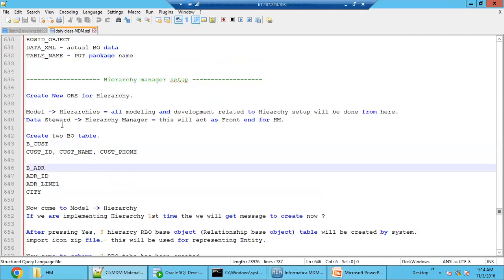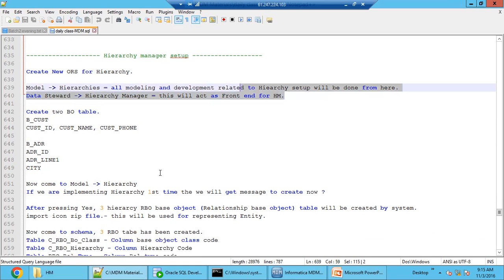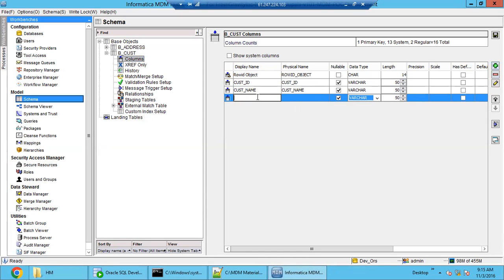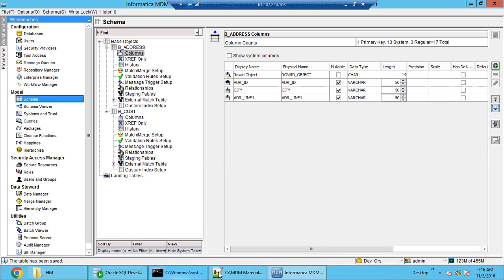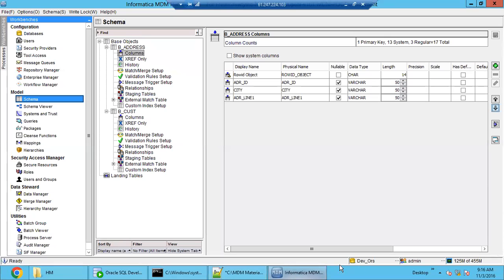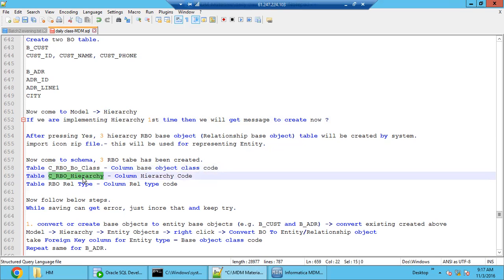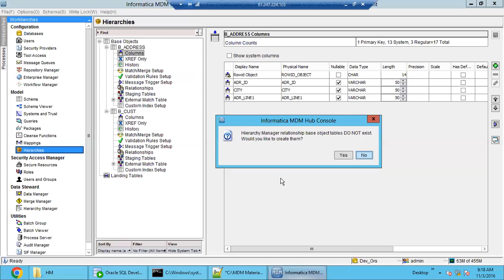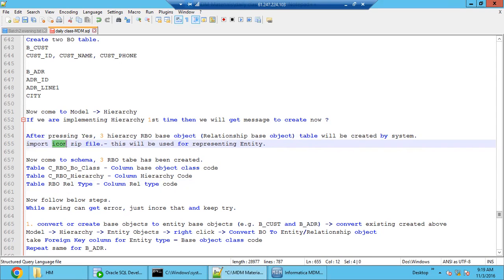Hierarchy manager HM configuration in informaica MDM part1-3